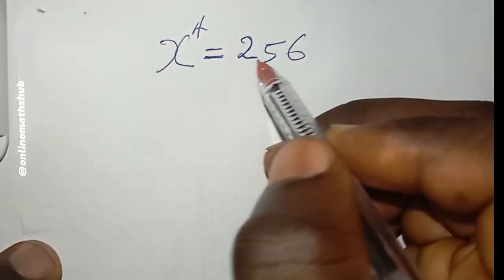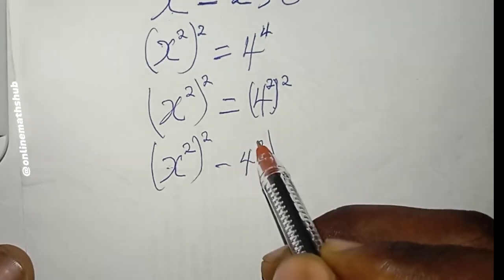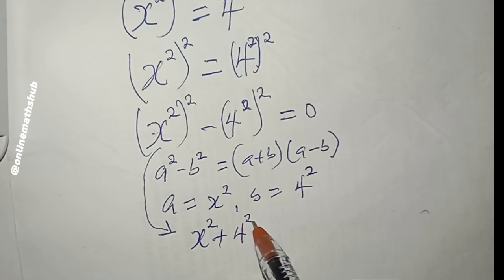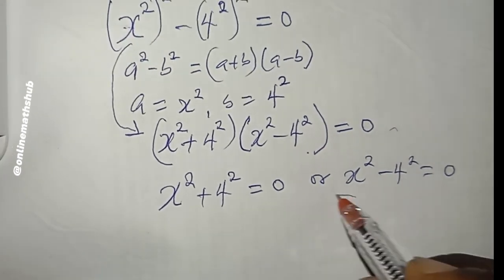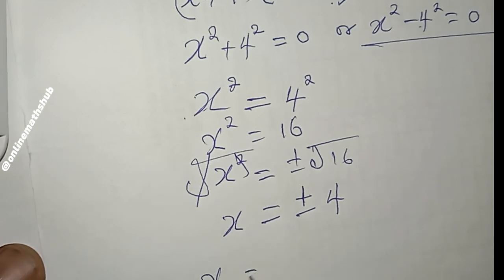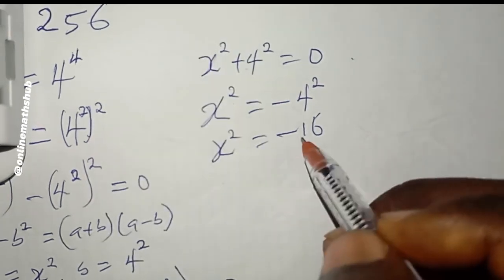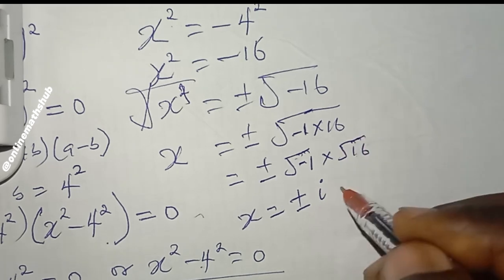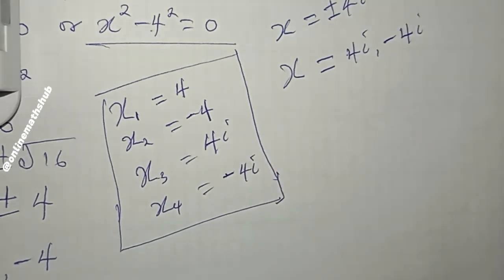How many ROOTS can you get? 🧠 | Find of the SOLUTIONS of x